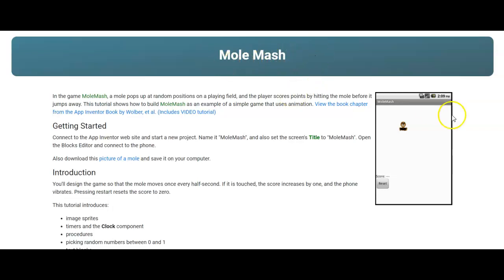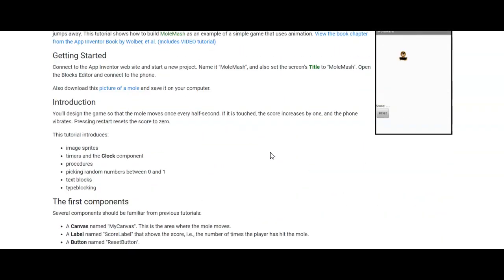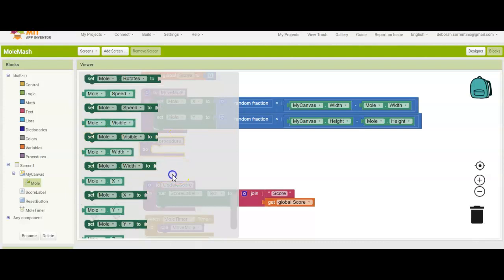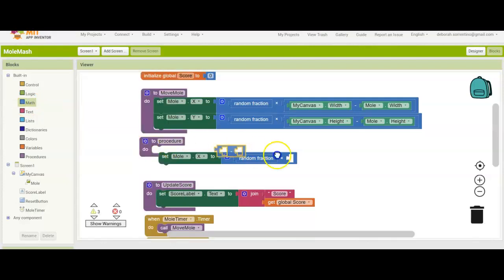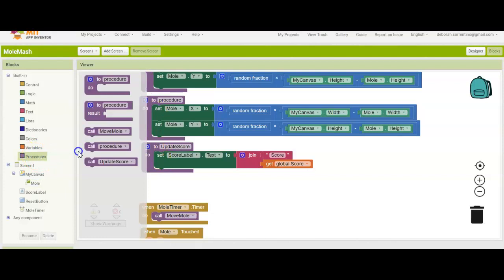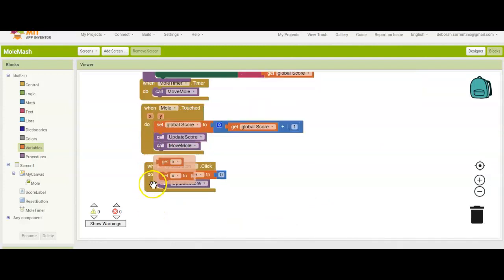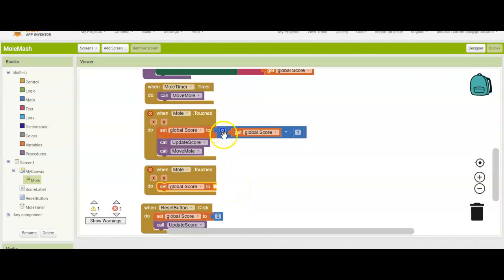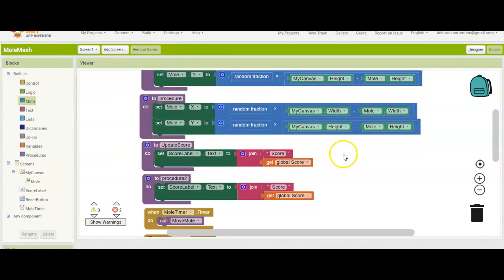Mole Mash - AppInventor